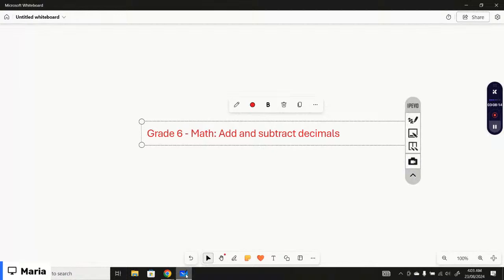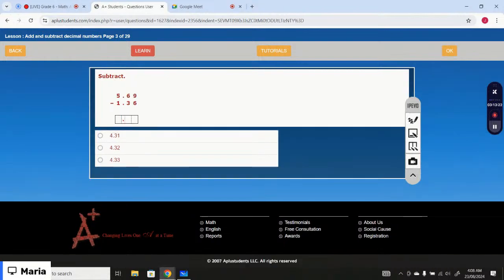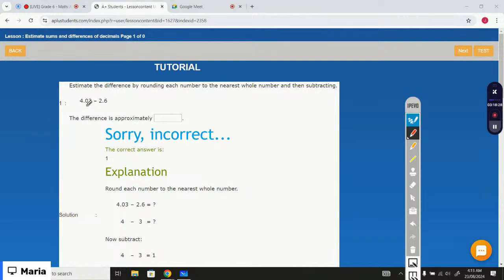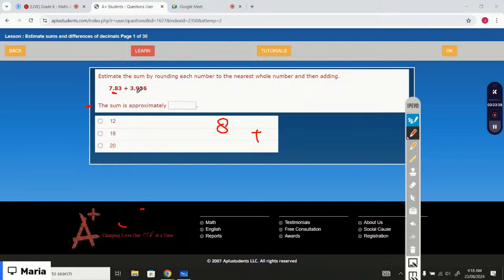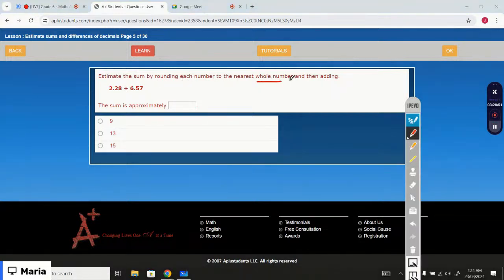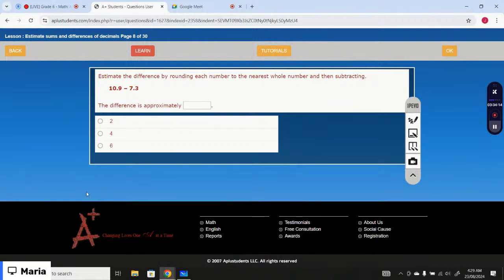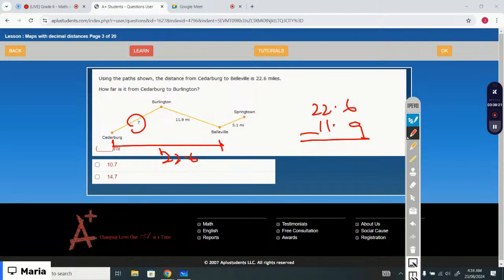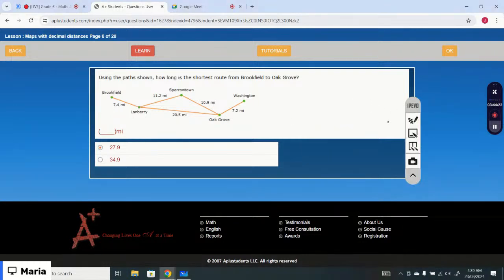Grade 6 - Math: Add and subtract decimals